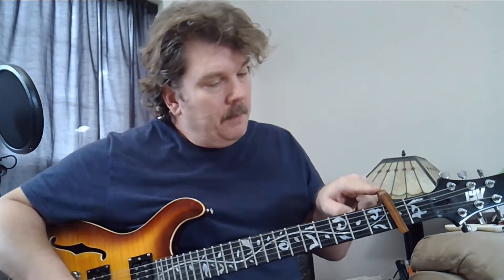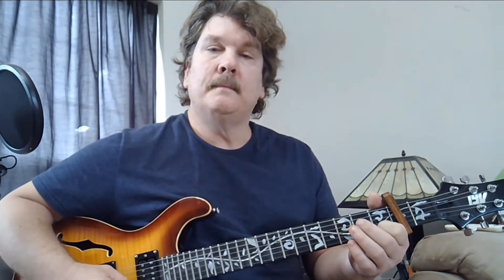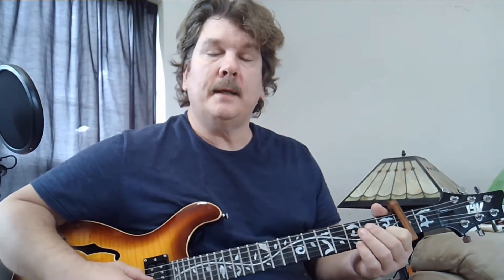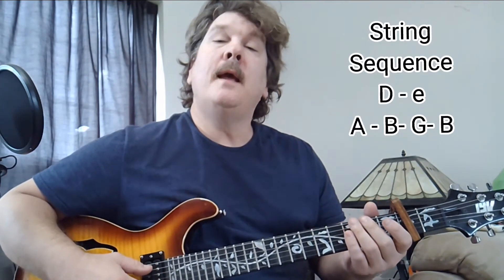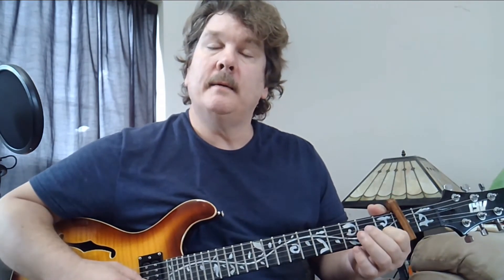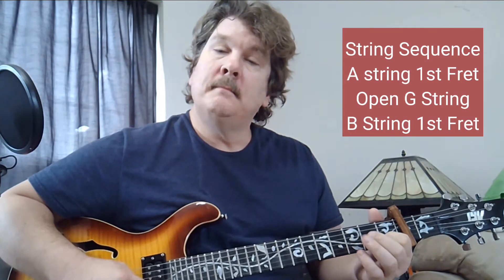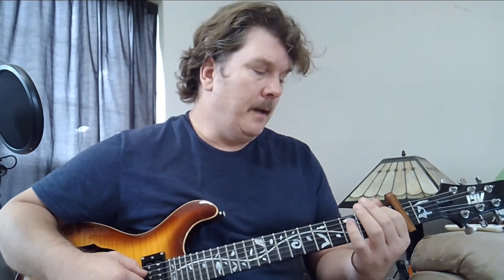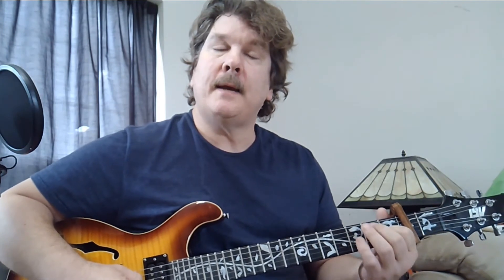Back of Your Head - Cat Power Guitar Lesson Tutorial How to play Beginner Song Capo Finger picking